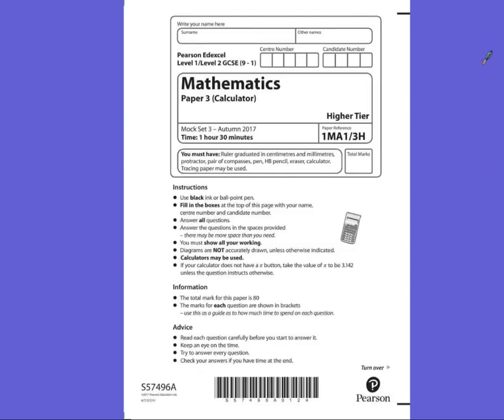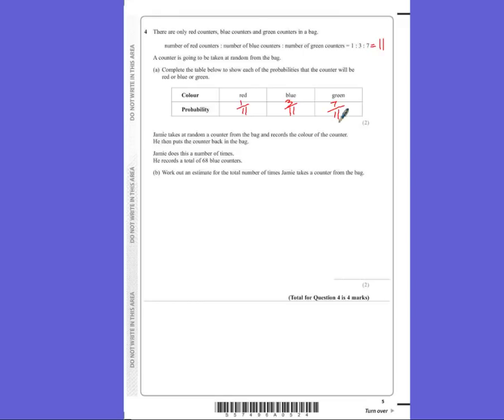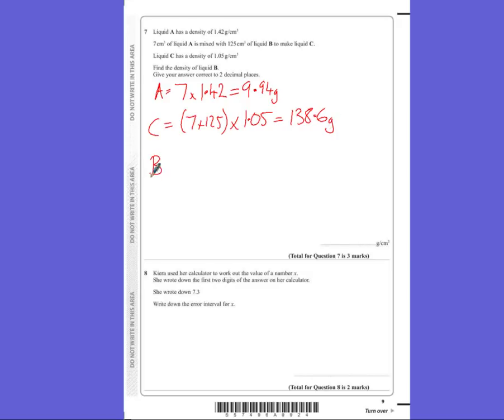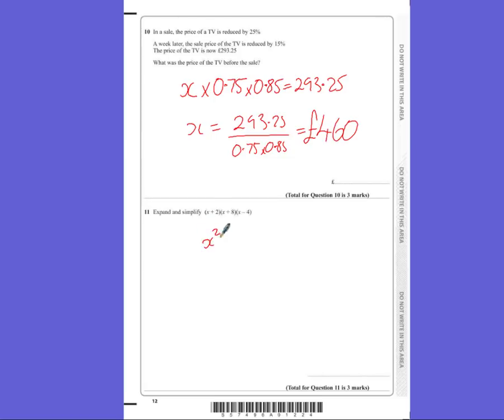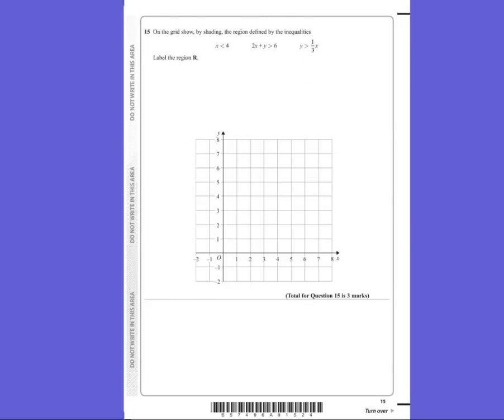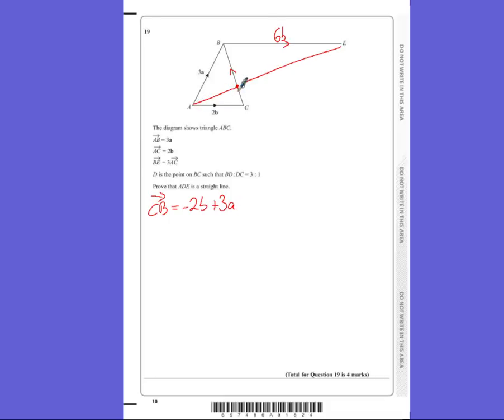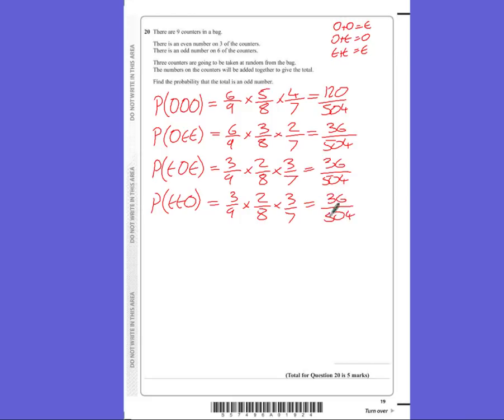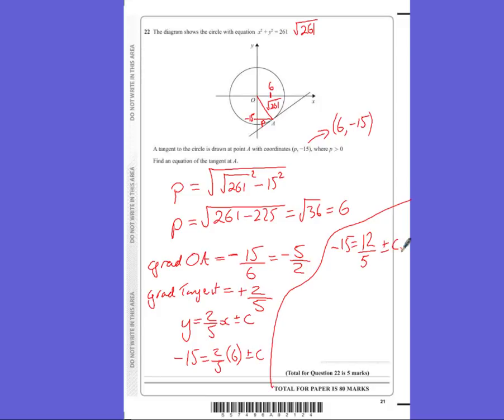Edexcel GCSE Mathematics Secure Mock 3 Paper 3H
Edexcel GCSE Mathematics Secure Mock 3 Paper 3H Solutions